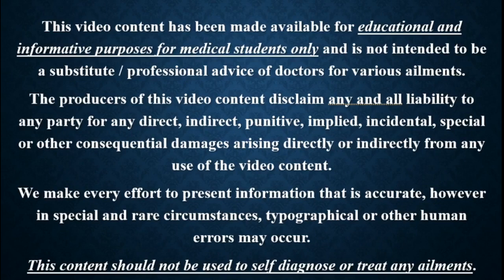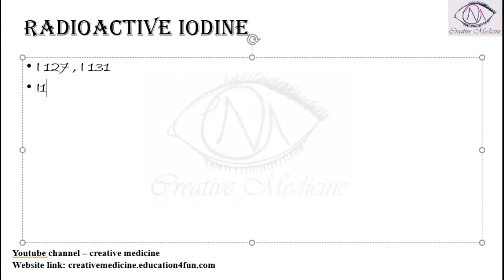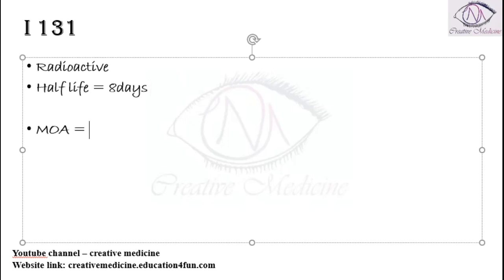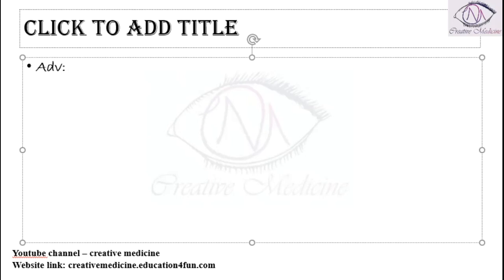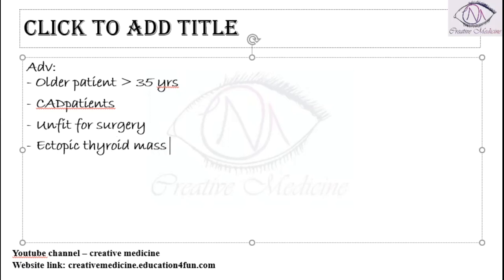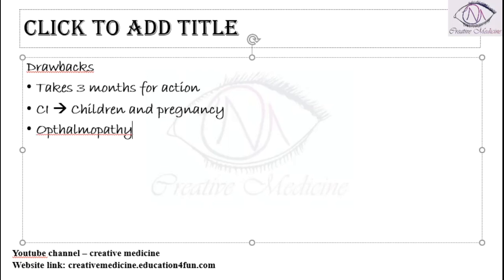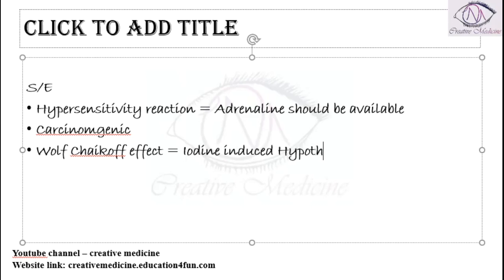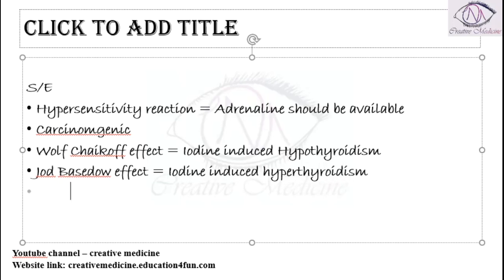Lec 8 Radioactive iodine mp4